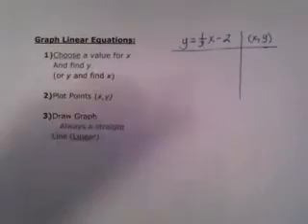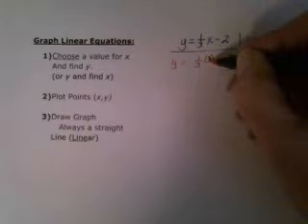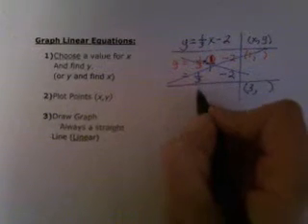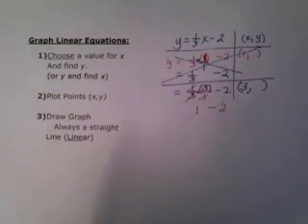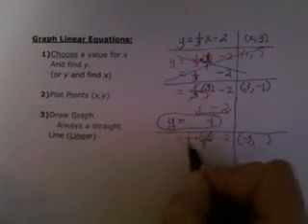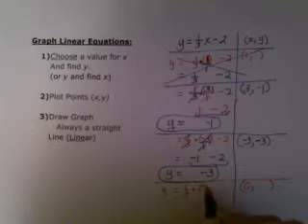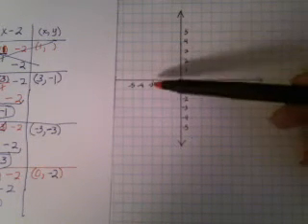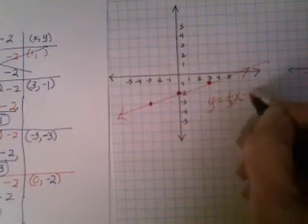#3 Graph y = 1 (over) 3x - 2